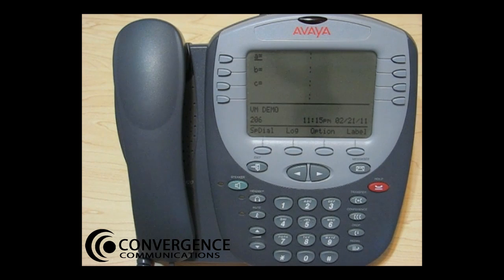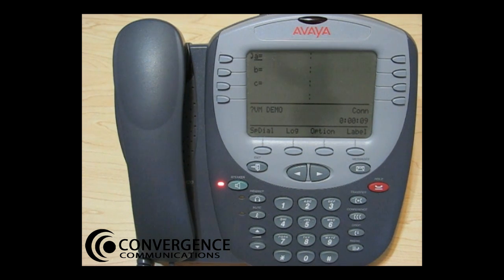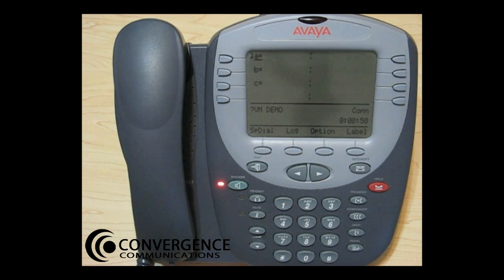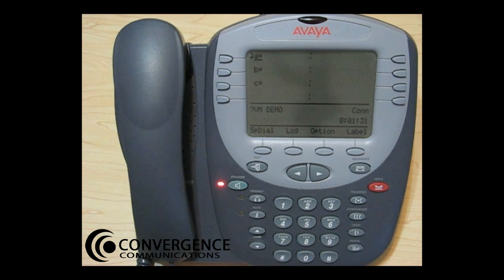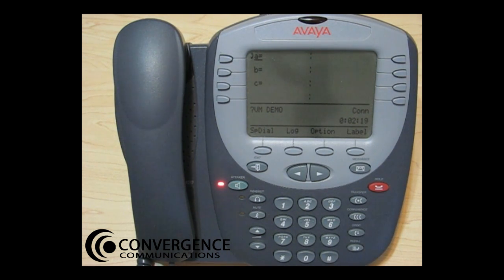Avaya IP Office Voicemail Setup Video Tutorial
Training video covering basic setup for the Avaya IP Office Voicemail phone system.